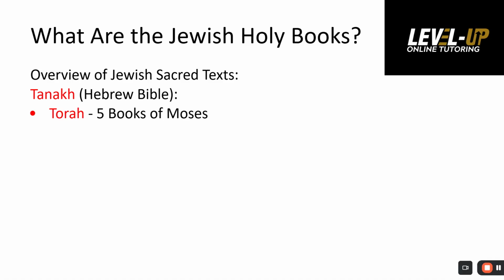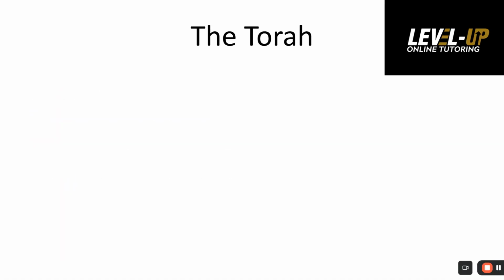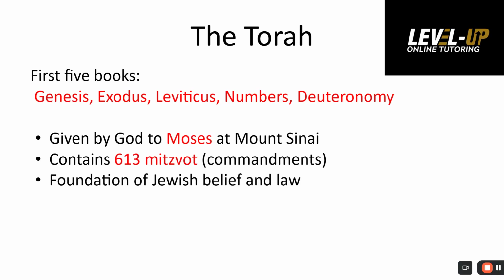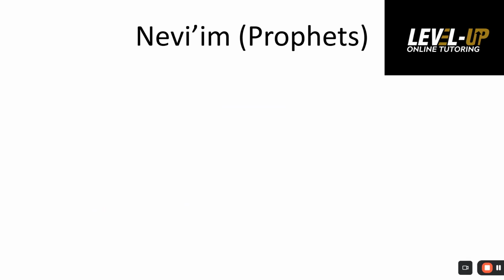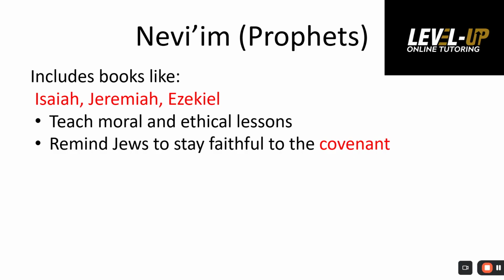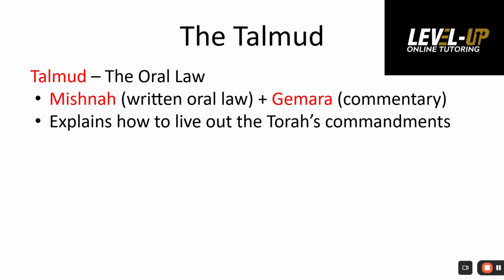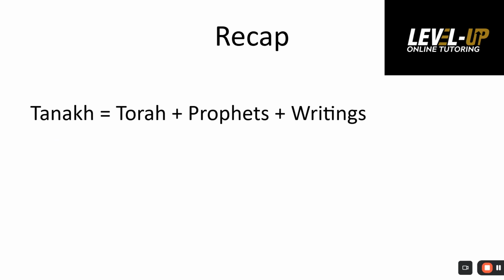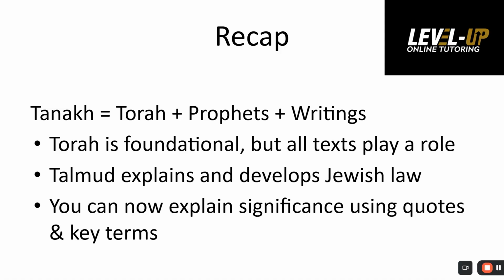Exploring Jewish Holy Texts Significance and Teachings